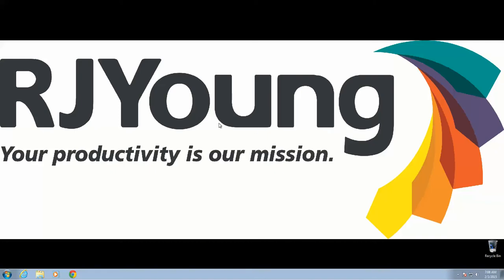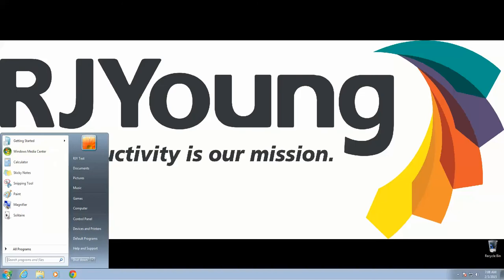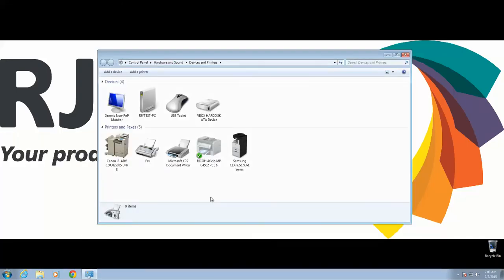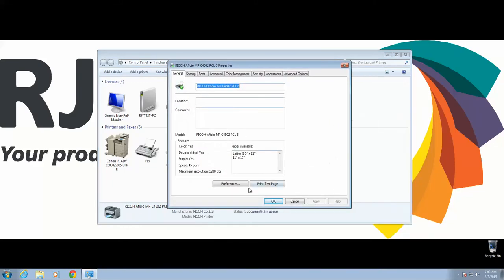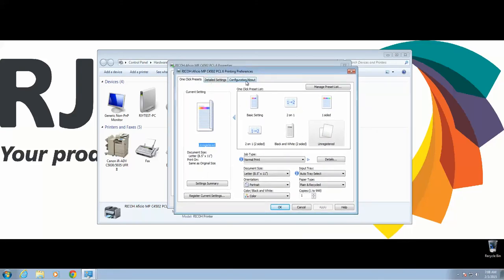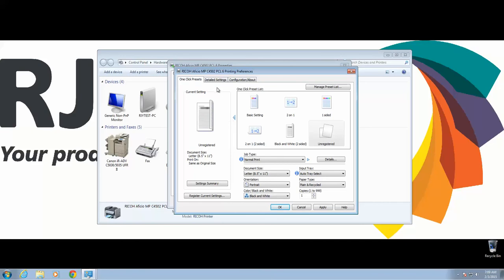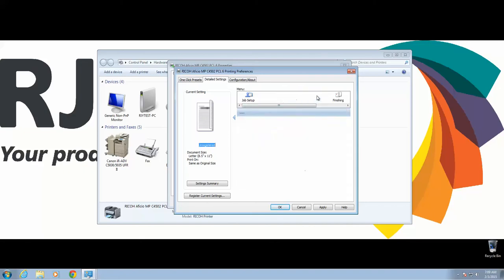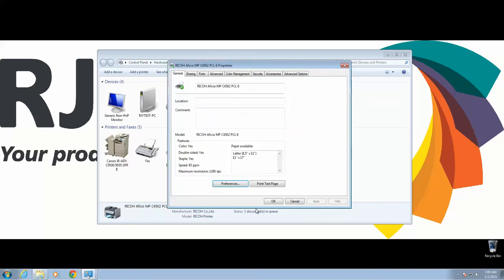How to Change the Defaults on a PCL6 driver on a Ricoh Device for a Windows 7 Computer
Learn how to change the defaults on a PCL6 driver on a Ricoh device for a Windows 7 computer.